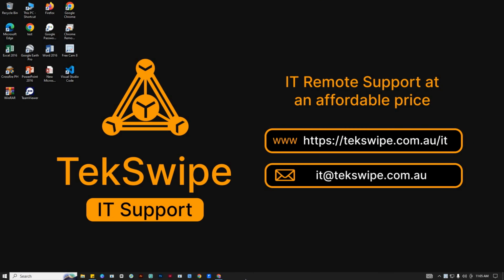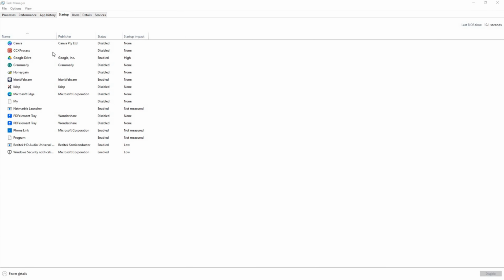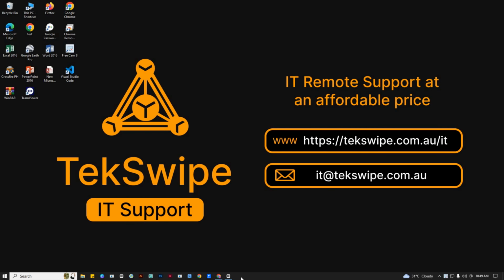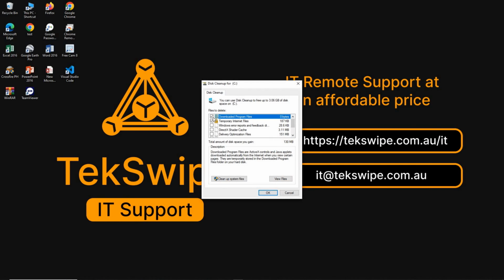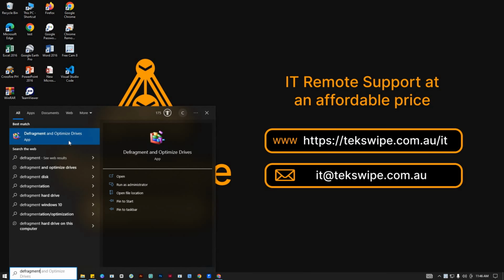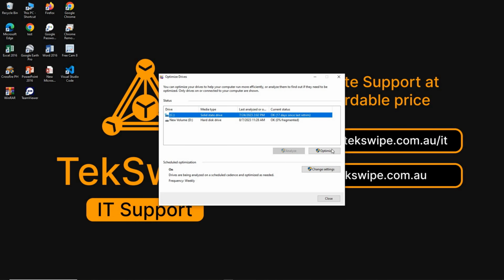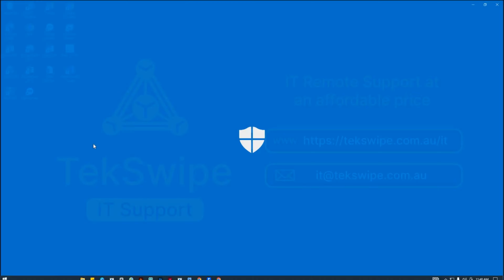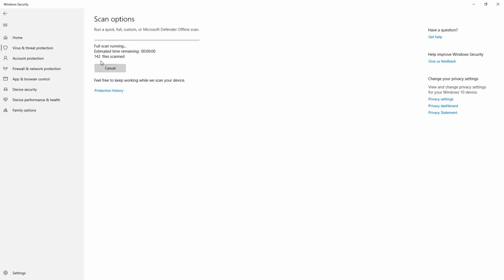How To Fix Slow Computer Startup | Simple Solutions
Is your computer startup frustratingly slow? Don't worry, we've got the ultimate solution! In this comprehensive guide, we'll walk you through step by step to fix that sluggish startup. From trimming down startup programs to optimizing your hard drive and ensuring your PC is virus-free, we'll help you get your computer back up to speed. And guess what? We've even got a bonus tip that can give your startup a serious turbo boost. Watch now and bid farewell to slow startup times!